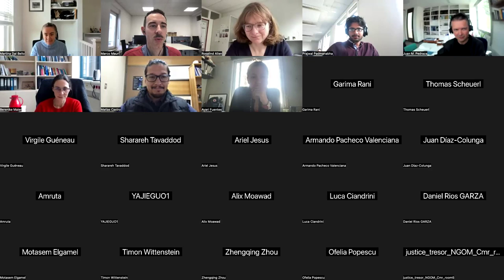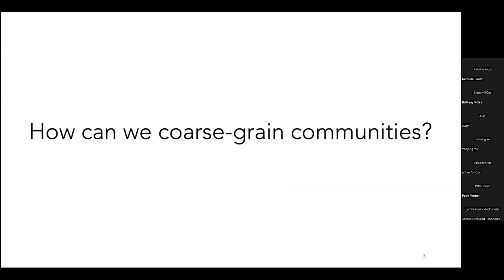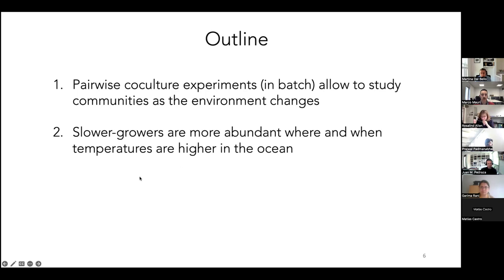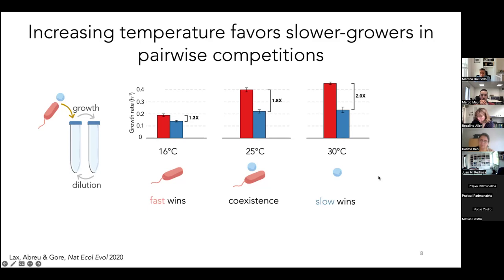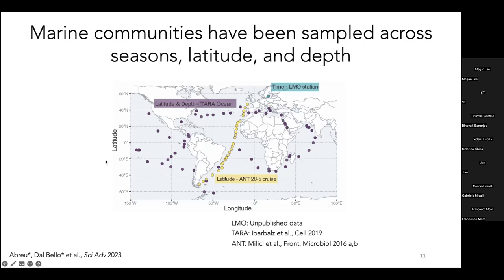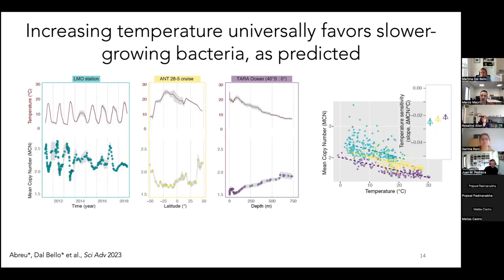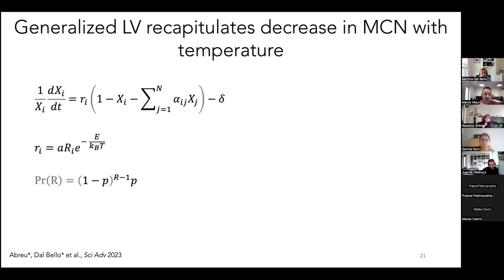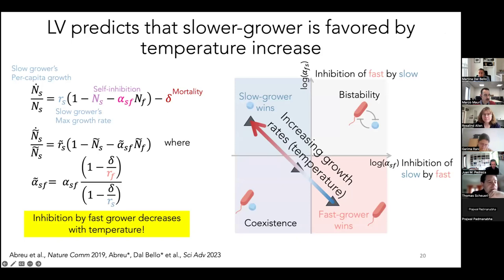Martina Dal Bello at the Population Dynamics Virtual Seminars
15/03/2024 Martina Dal Bello - The distribution of fast and slow-growing bacteria changes predictably with seawater temperature and salinity

Talk given at the Population Dynamics Virtual Seminars

Seminars on Quantitative Life-Science, Biophysics, Ecology
hosted by the group of Prof. Rosalind Allen and organised by Dr. Marco Mauri

Friedrich Schiller University Jena